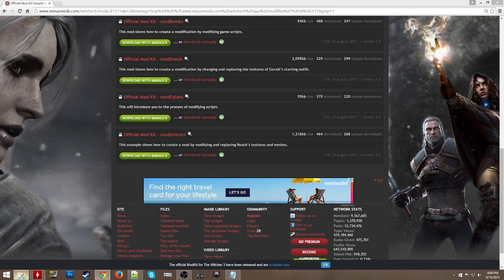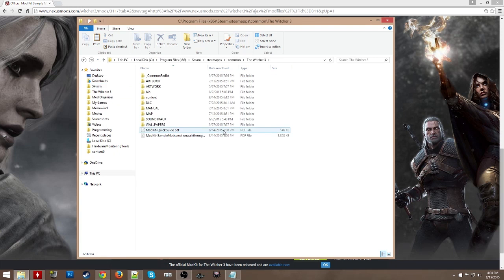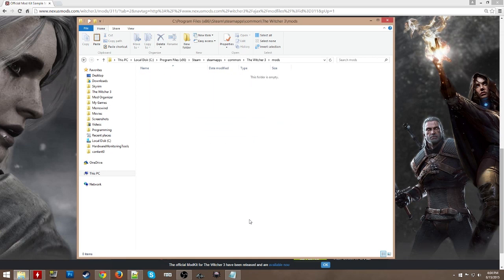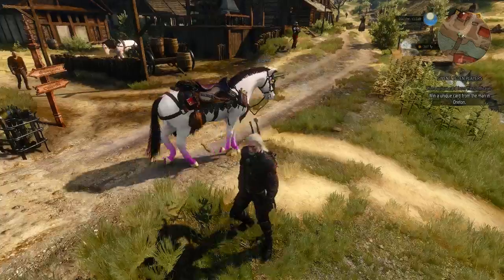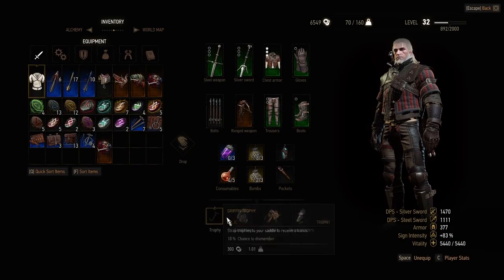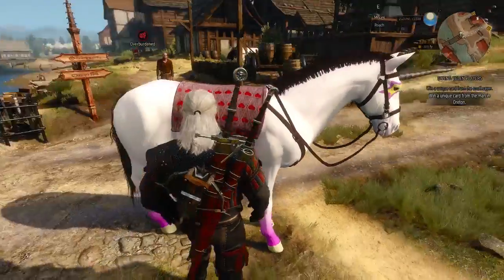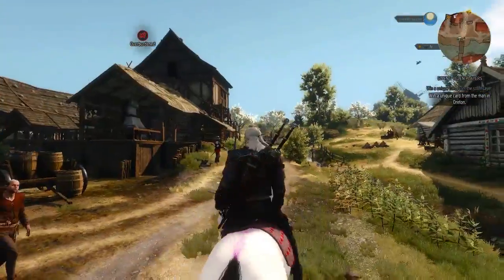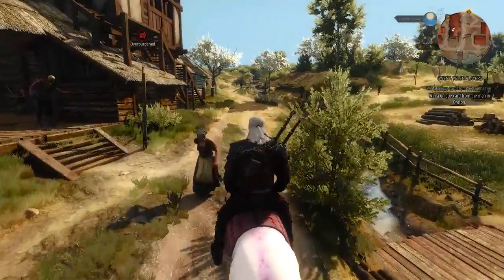How to Install Witcher 3 Mods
Create the "mods" folder here:

Steam users path:
C:\Program Files (x86)\Steam\steamapps\common\The Witcher 3\

For GOG users:
C:\GOG\The Witcher 3\

Please remember support the mods that you enjoy using by endorsing them!